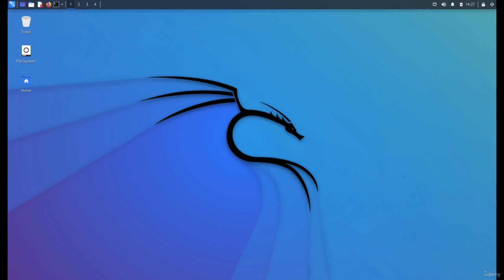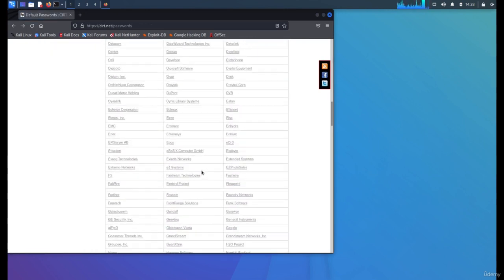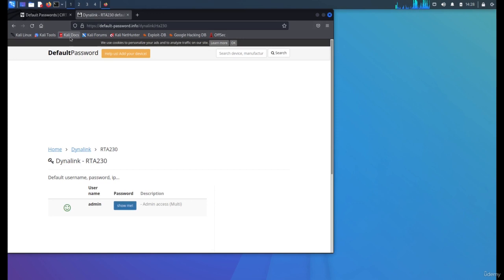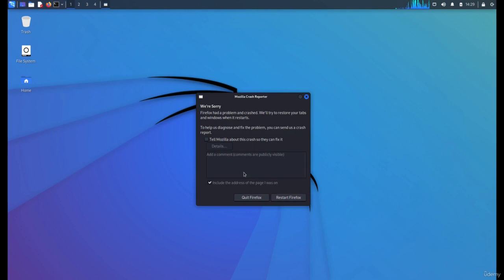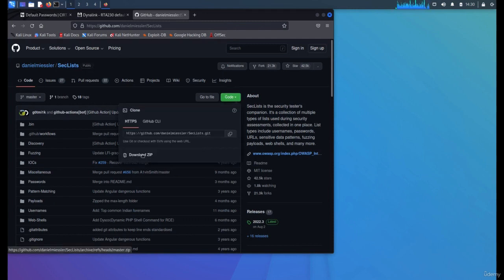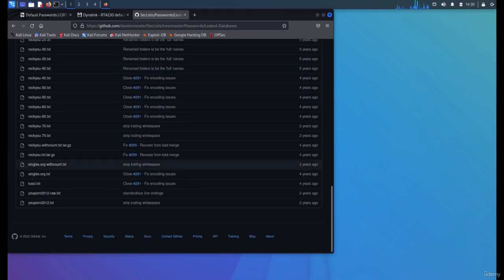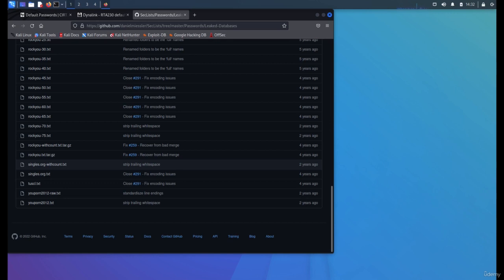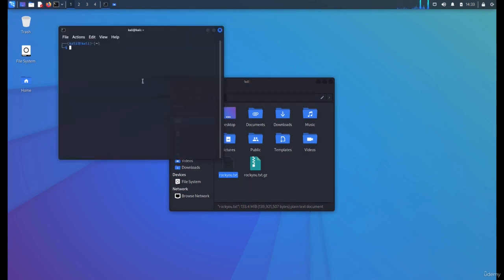Password Lists using kali